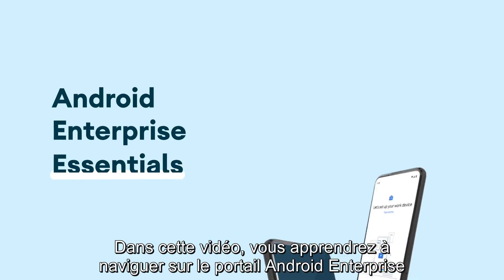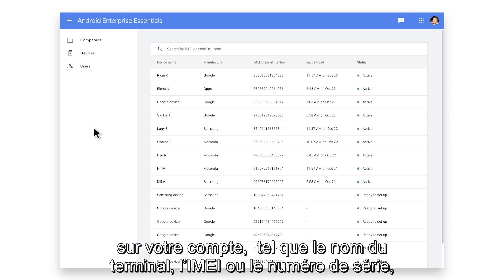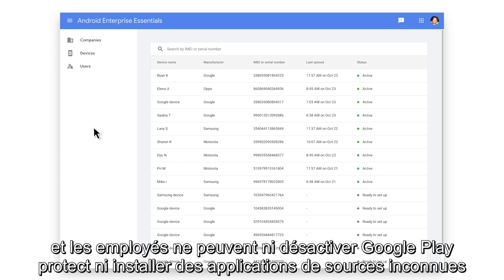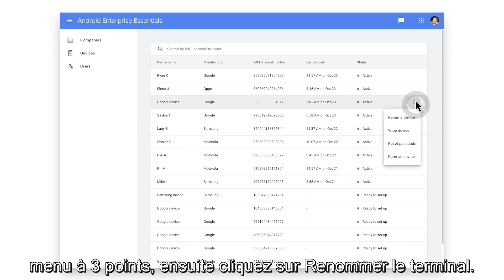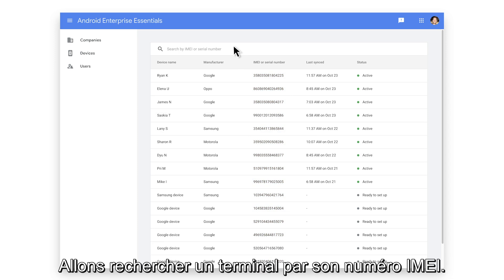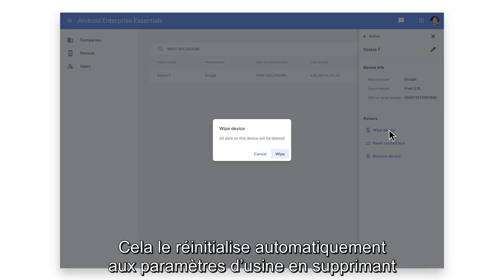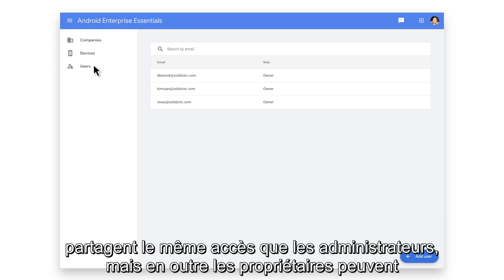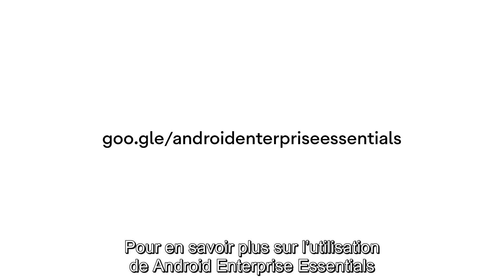Android Enterprise Essentials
Découvrez un moyen simple et abordable de protéger vos terminaux mobiles et leurs données grâce à Android Enterprise Essentials. Ce service conçu par l'équipe Android s'adresse tout particulièrement aux petites et moyennes entreprises à la recherche d'une solution simple et automatique afin de garantir la protection des appareils et données professionnels. Avec des terminaux mobiles parfaitement protégés, ce sont bien les collaborateurs et l'entreprise qui gagnent en sérénité.

S'il fallait citer quelques fonctionnalités clés du service Google Android Enterprise Essentials :

- impose un verrouillage d'écran sur les appareils pour empêcher l'accès non autorisé aux données de l'entreprise.
- applique une protection permanente contre les logiciels malveillants, en s'assurant que Google Play Protect soit toujours activé et que les employés ne puissent pas télécharger d'application en dehors du Google Play Store.
- la possibilité d'effacer toutes les données de l'entreprise d'un appareil en cas de perte ou de vol.